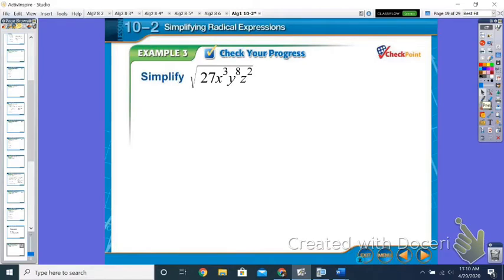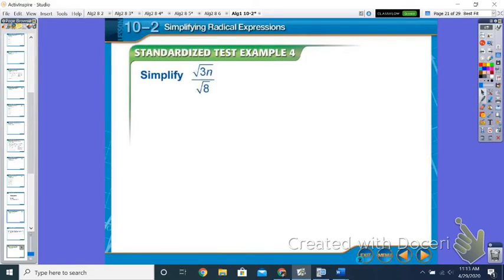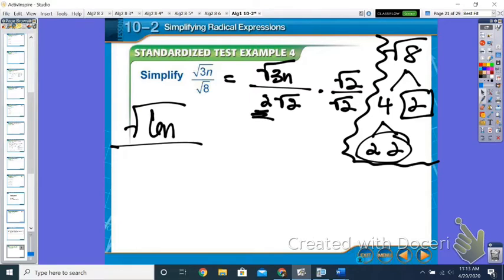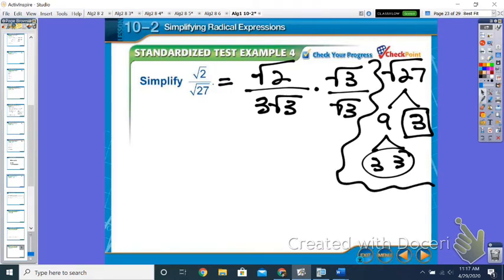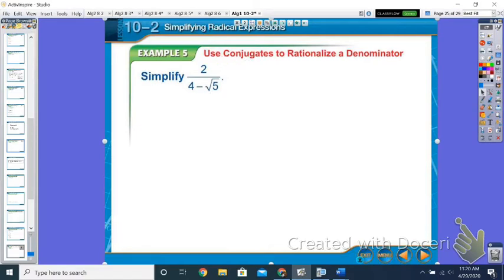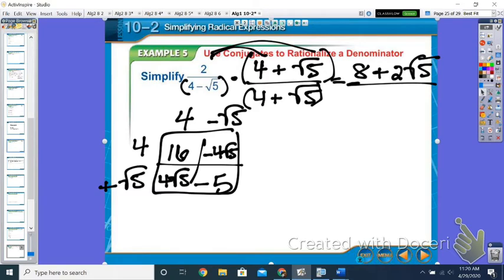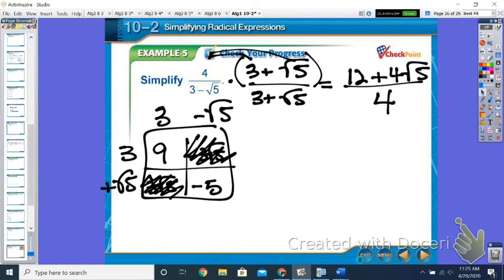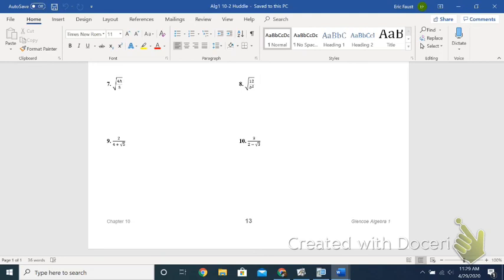10-2 Part 2 Video